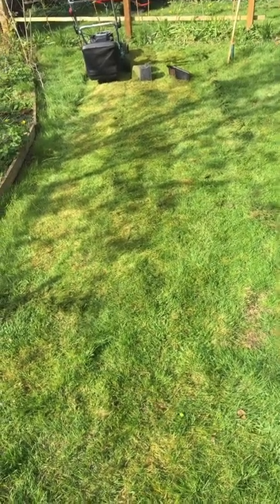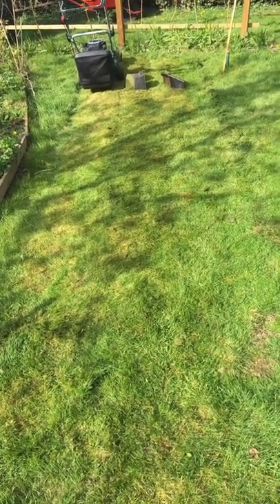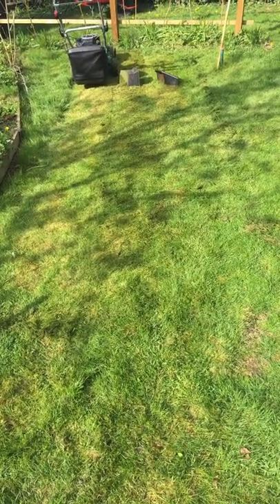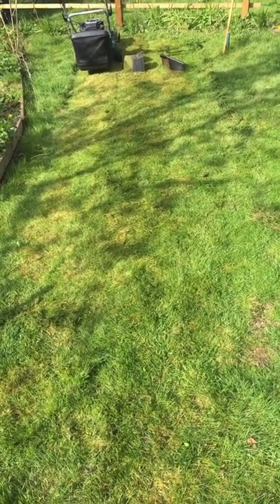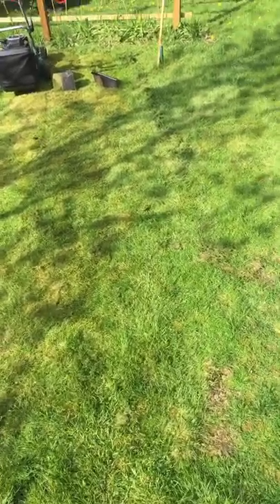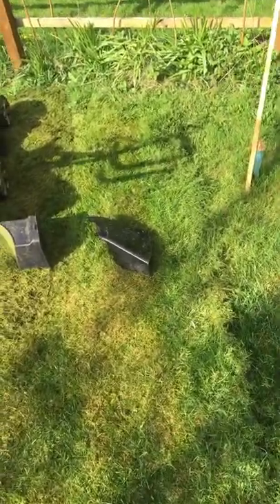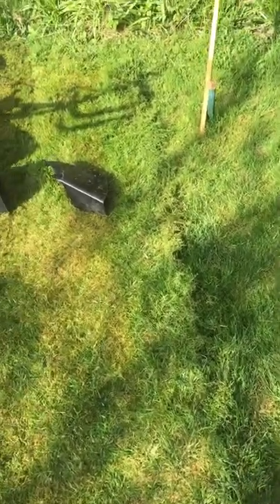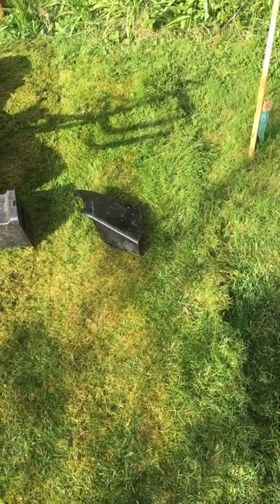Different mower attachments in use and the finish created 2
Box = Tidy finish but you have to dispose of the contents and the box can get quite heavy when emptying.
Mulching wedge = grass is cut up fine and goes back into the lawn as fertilizer. Leaves a residue of grass on the lawn unless grass is short when you will hardly notice it.NO trips to the tip or heavy grassboxes to empty. Better if you have back problems?!
Side chute = line of grass residue which you can leave to dry off and rake up.
A huge THANK YOU to the 125,000 plus people who have viewed my Youtube channel. I have now been able , thanks to you, to transfer £360 to Acorns Childrens Hospice Worcester and £350 to Mind.